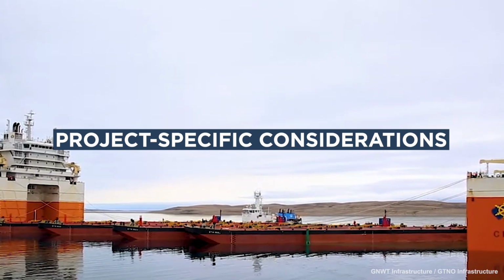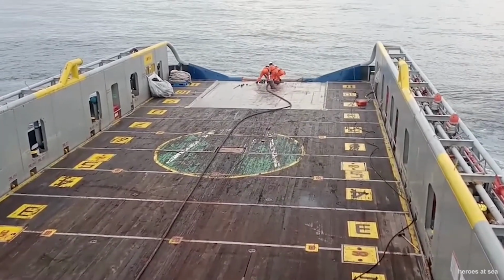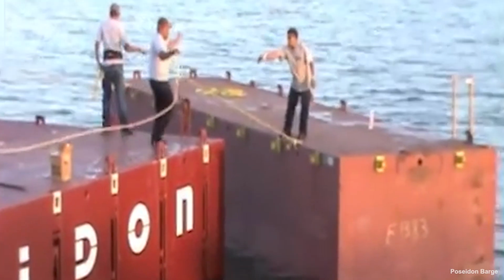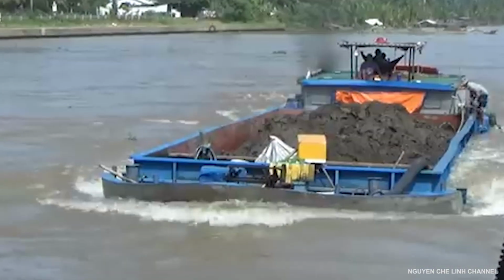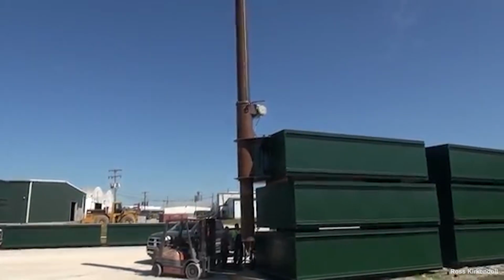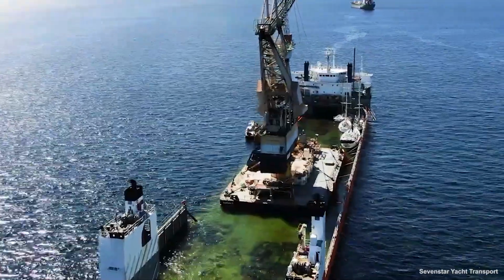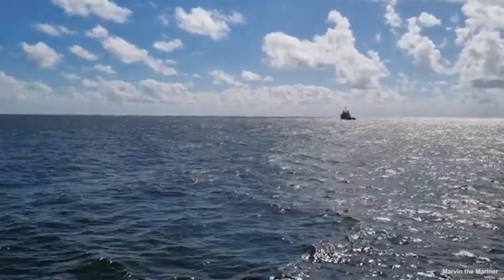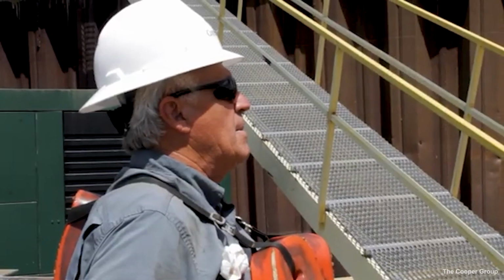Barge Selection for Pros | Barge Series #5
They are not financial, legal, or safety advice. Although we interview and consult with various experts, we are not attorneys or safety experts ourselves. You should seek advice from a licensed professional before taking any action derived from our videos in any way.